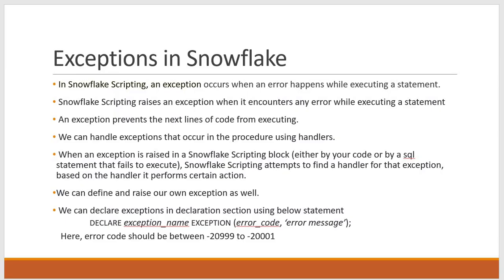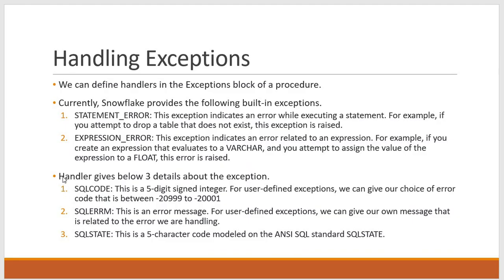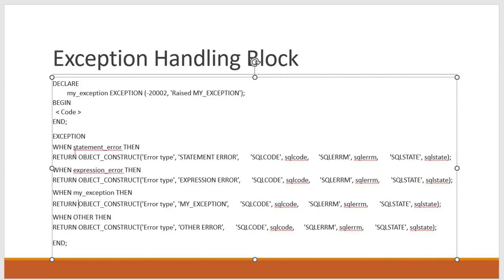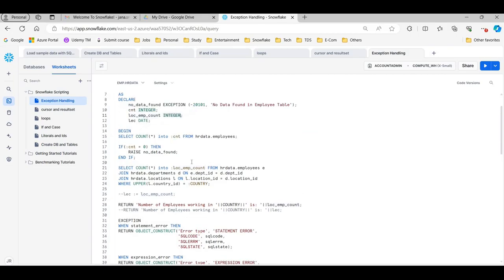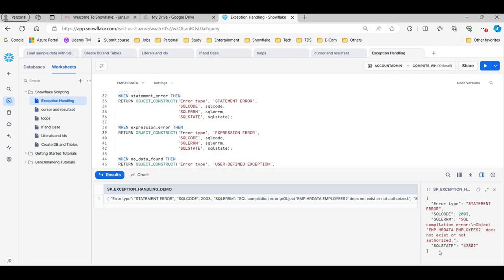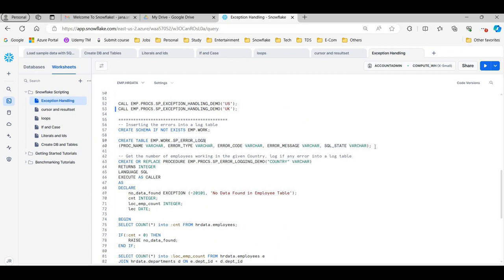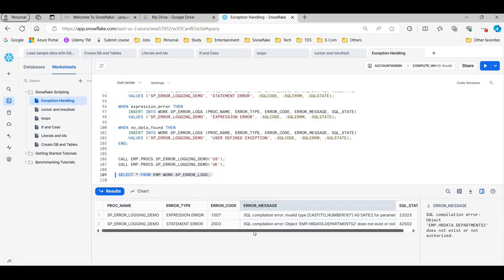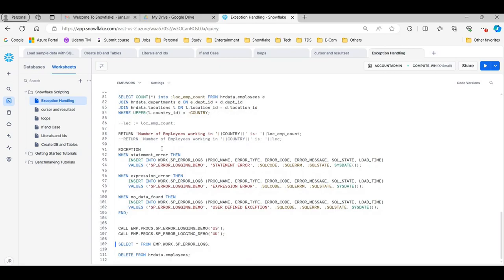Snowflake Scripting - 7 - Exception Handling